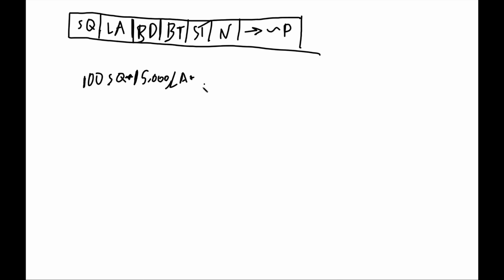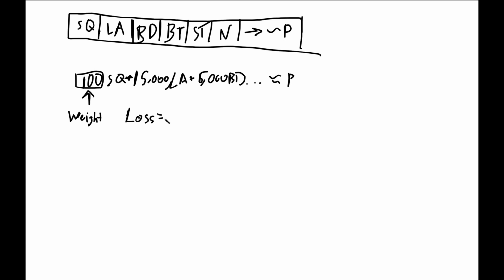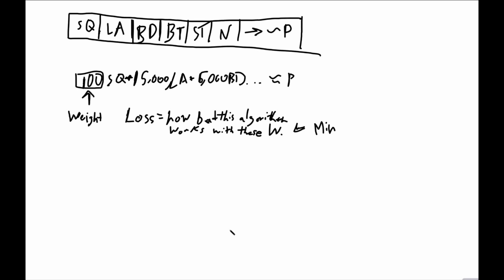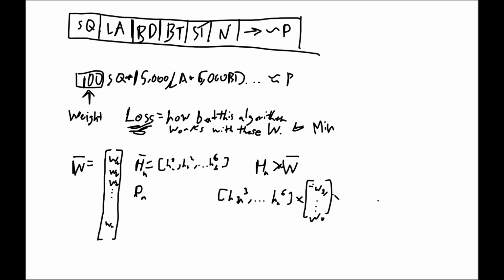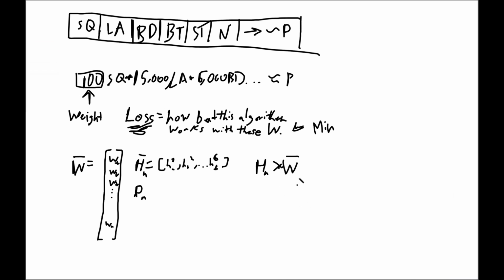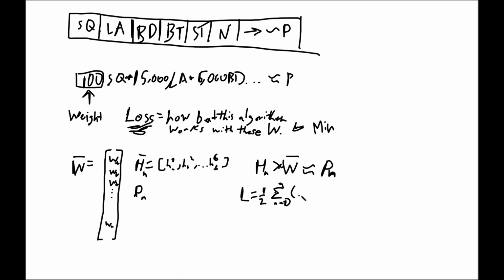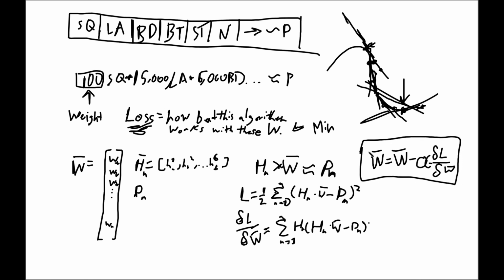Introduction to neural networks